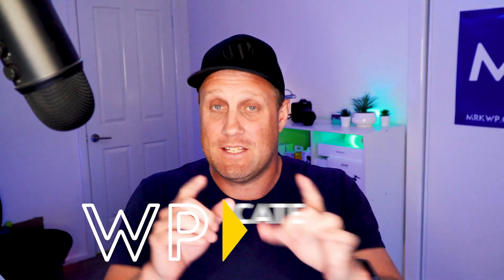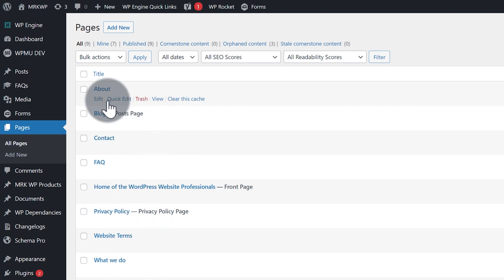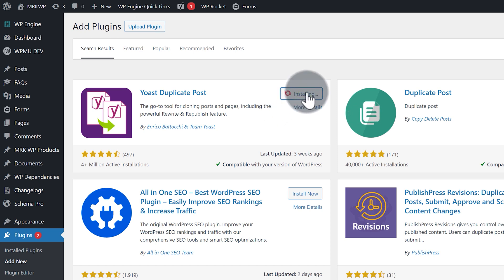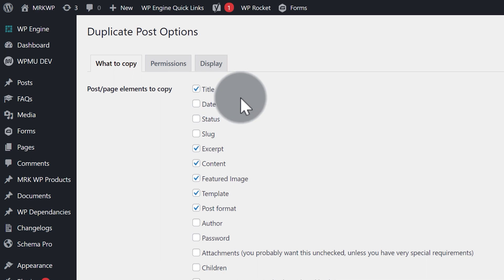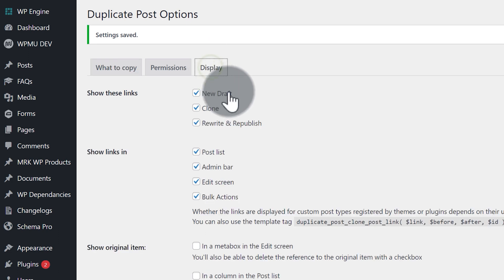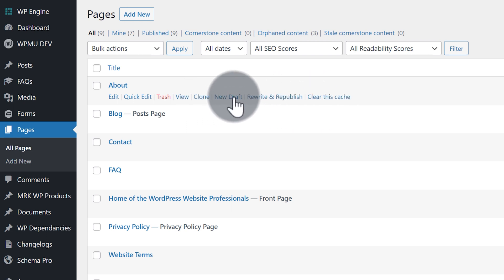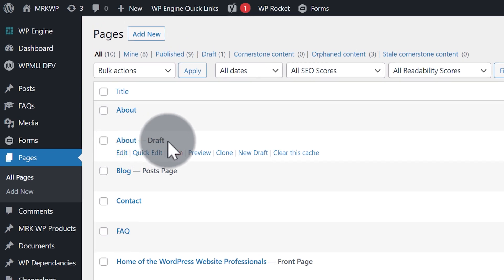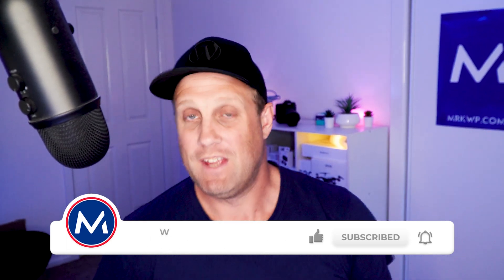How to Duplicate Posts in WordPress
In this video I'll show you how to duplicate content in WordPress so that you can update your website without having to create a new post.

We make use of the Yoast Duplicate tool from the WordPress Repo and take a quick walk through the settings.

For more details checkout the Yoast website